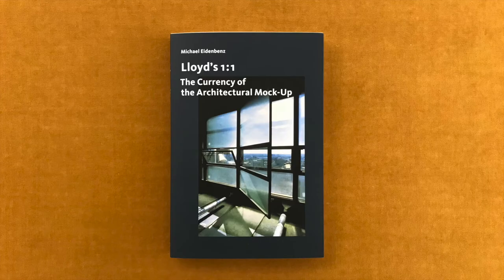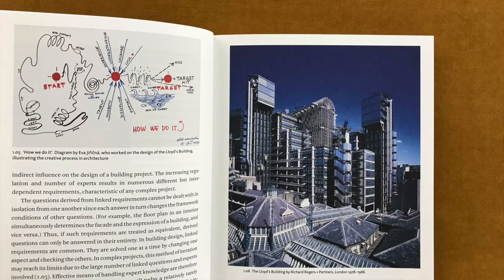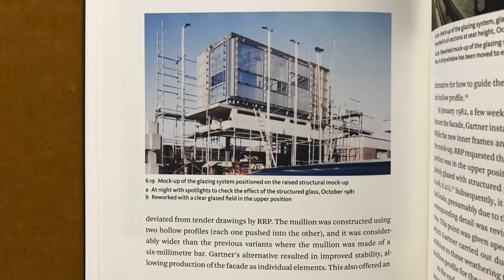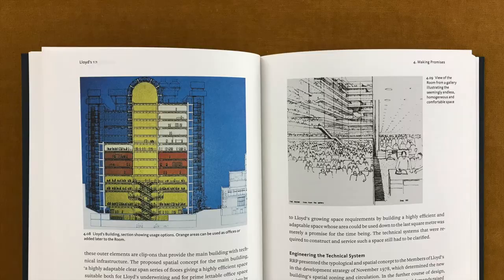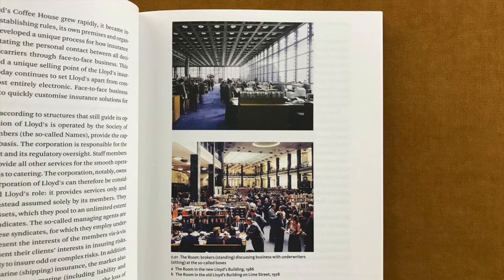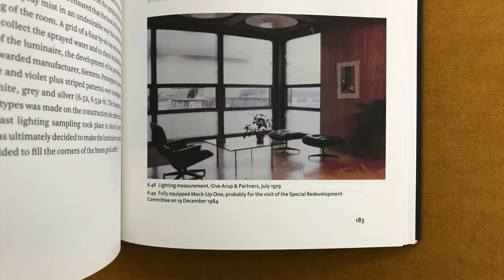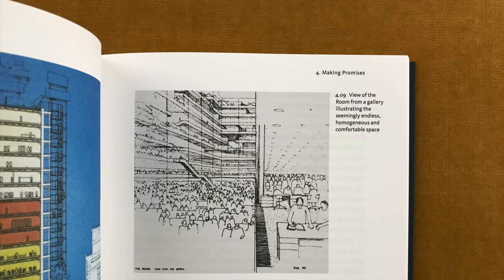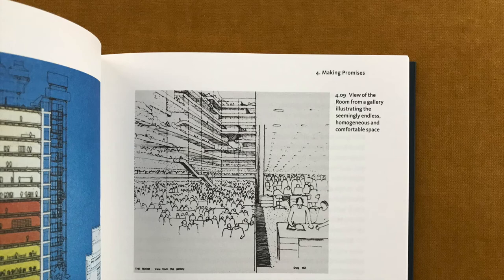Lloyds's 1:1 _ The Currency of the Architectural Mock-up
In this video I read from a book titled Lloyds's 1:1 _ The Currency of the Architectural Mock-up, by Michael Eidenbenz, published by gta Verlag

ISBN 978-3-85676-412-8